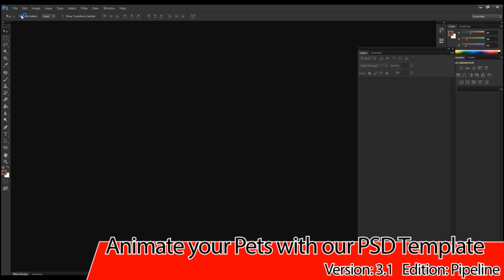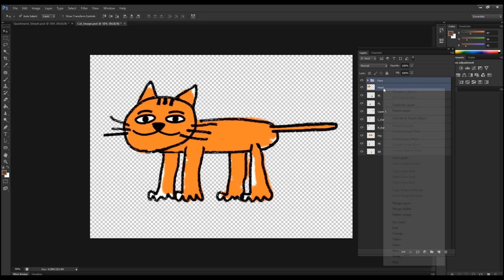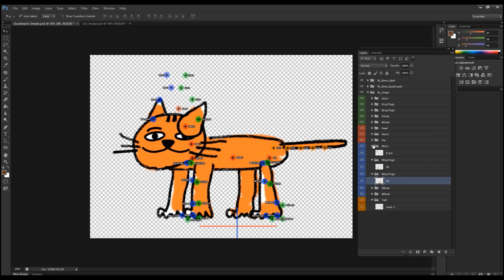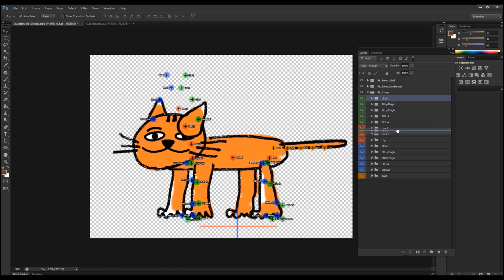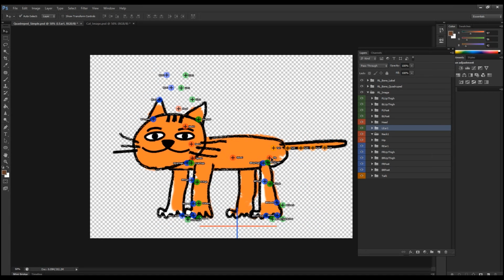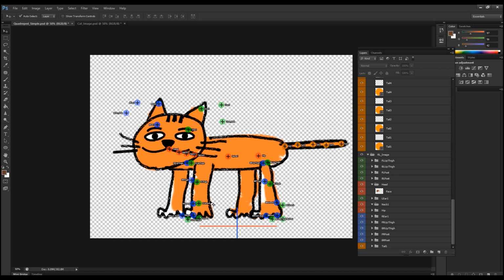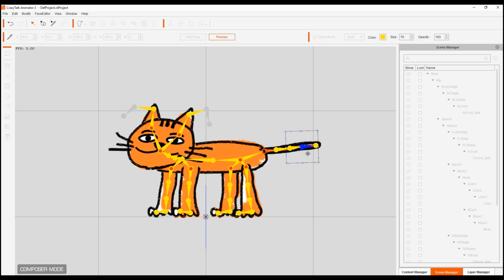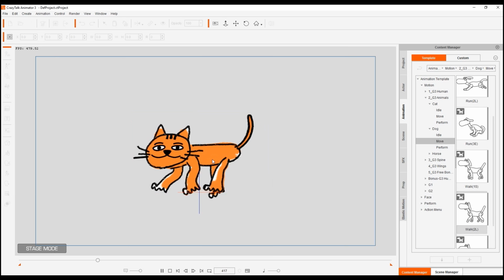CrazyTalk Animator 3.1 Pipeline Tutorial - Animate your Pets with our PSD Template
New generation of CrazyTalk Animator - Cartoon Animator is here!!!

In this tutorial we will show you how you can quickly animate a pet illustration by using our Quadruped PSD file. With our PSD file structure, users can instantly rig up their characters by allocating different body sprites into our PSD layer folders. This will ensure that CrazyTalk Animator 3 will auto-rig the character pet for use with the pre-made motion files.

Category
Film & Animation
License

00:23 Introduce the PSD template file for quadruped
02:03 Drag each image sprite to the corresponding folder
06:18 assign joints from the PSD template to your pet
09:00 Bring you pet into CTA3 and start aimating